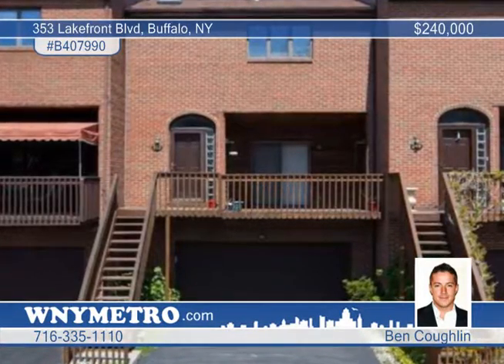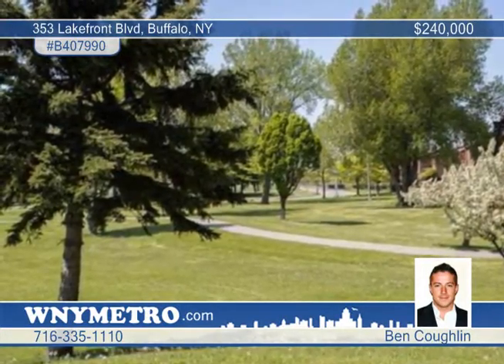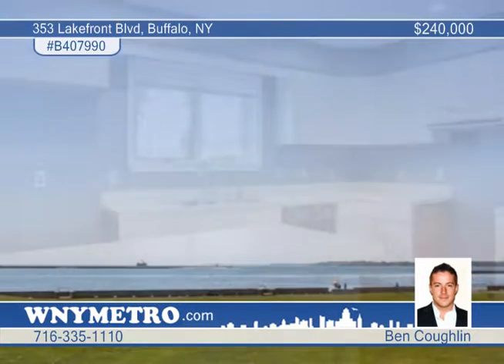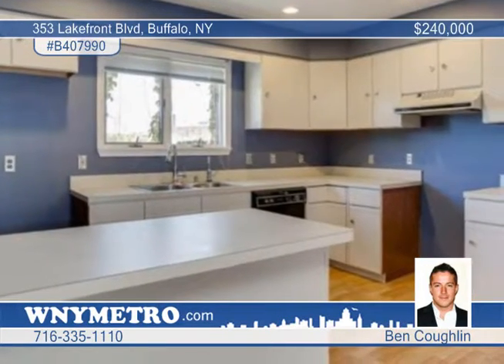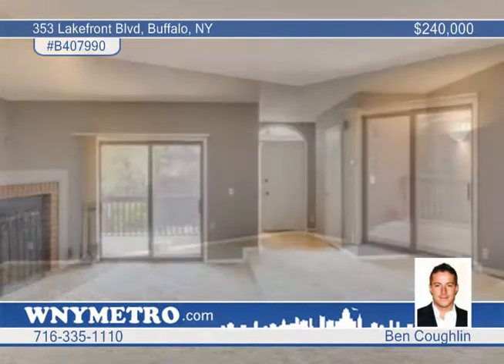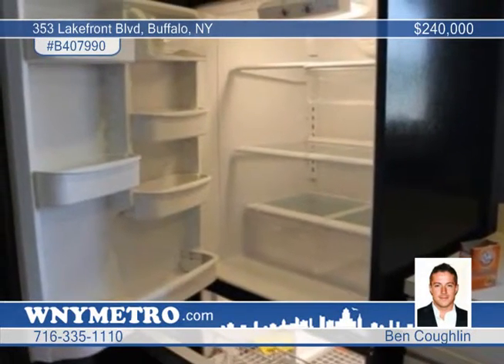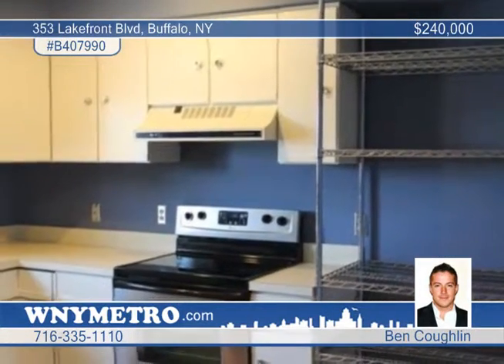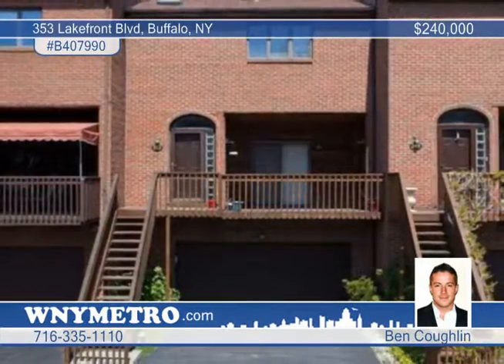Home for sale in Buffalo, NY | $240,000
The amenities of downtown city living with the feel of a private waterfront neighborhood. This downtown adjacent village offers easy access to beautiful parks, bike paths, &amp; wonderful view of Lake Erie. &quot;Homeowners Alliance&quot; ensures neighborhood upkeep but w/o association fees! This 3 story 2 bed 2.5 bath townhouse has an open floor plan w/ a wood burning fireplace w/gas option. 2 car gar on entry level. Kit w/ breakfast bar &amp; sliding glass drs off of living rm which lead to front patio on main level, &amp; 2 bed rms on 3rd fl have sliding drs to back patio. Master Suite w/ attached bath. Including fridge, stove, washer and dryer